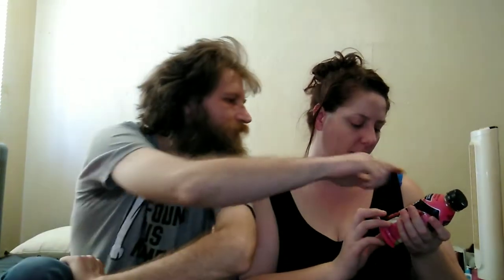Strawberry Banana Body Armor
Shaun and I are trying the strawberry Banana Body Armor. Let's see if it's any better than the Go For Gold.